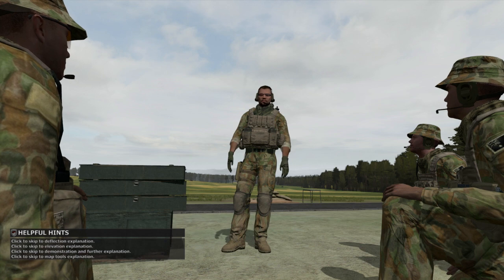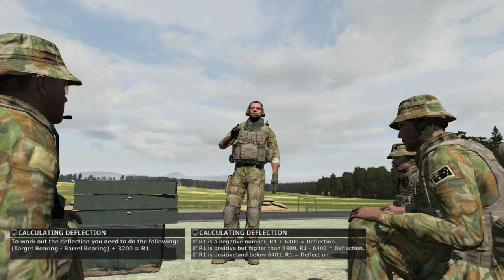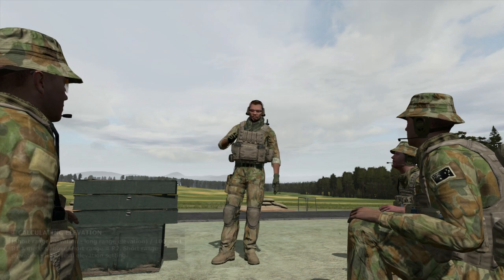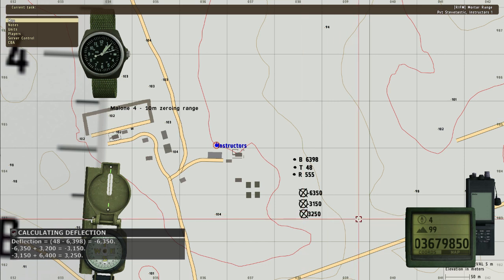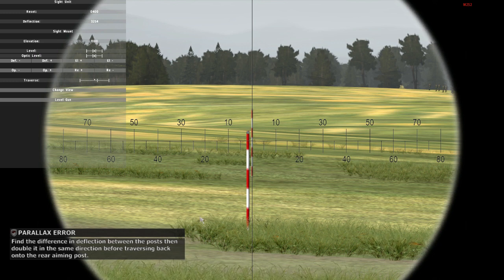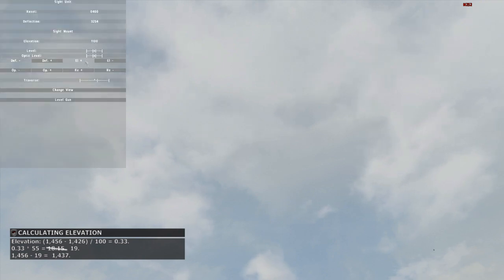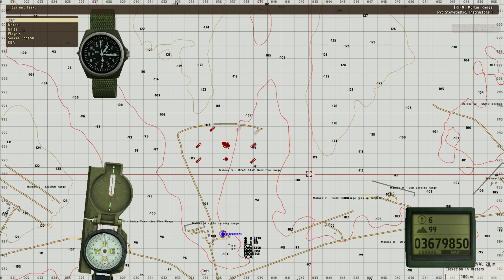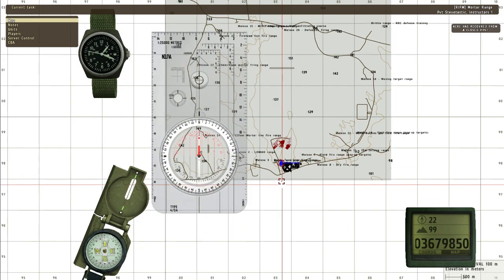ArmA II - ACE Mortar Tutorial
Deflection explanation: 00:21
Elevation explanation: 00:48
Demonstration and further explanation: 06:37
Map tools explanation: 16:48

If you like our videos, please show the love with a like or favourite.

Music
"Aftermath"